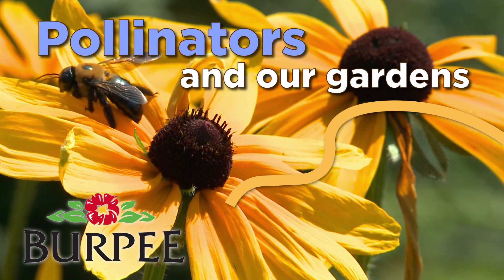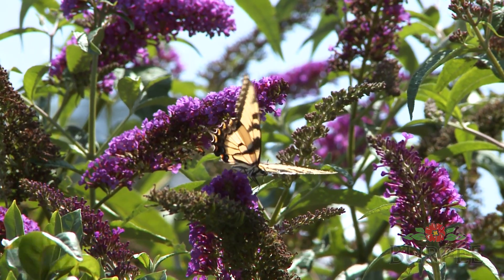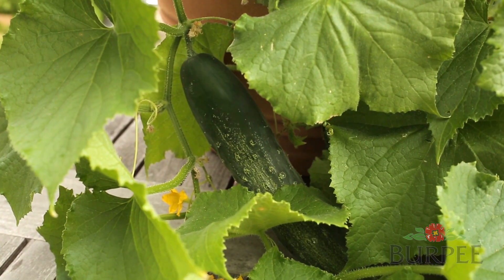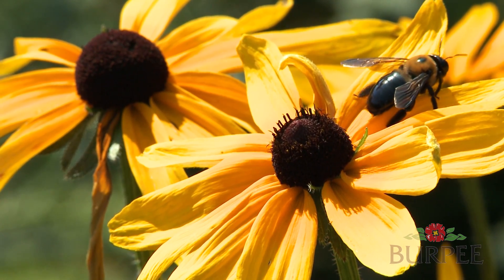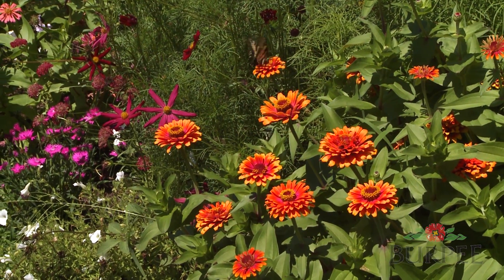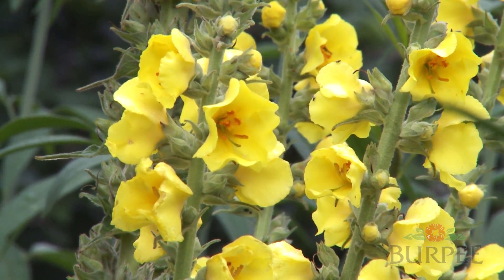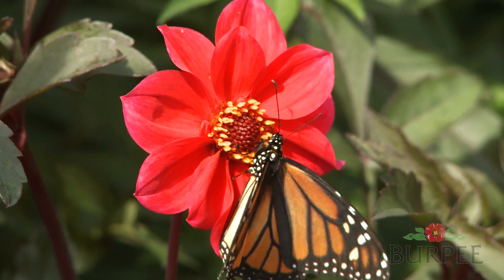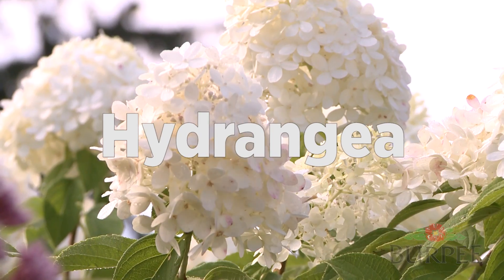Pollinators And Our Gardens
Discover how important pollinators are to our gardens and food supplies. Birds, Bees, Butterflies and more.